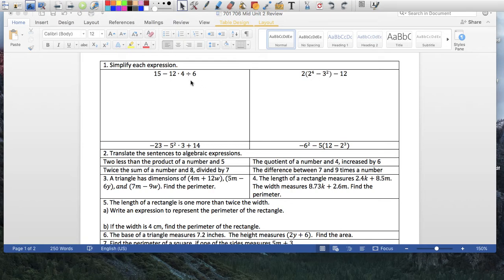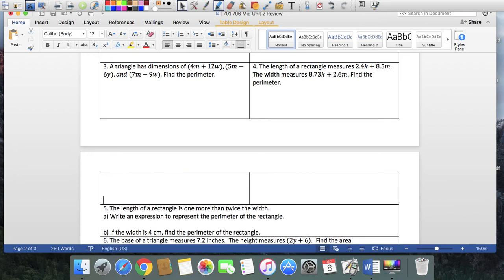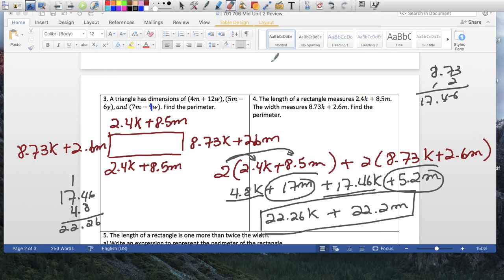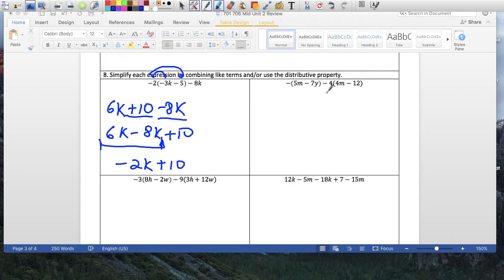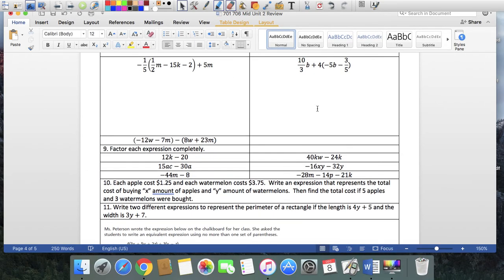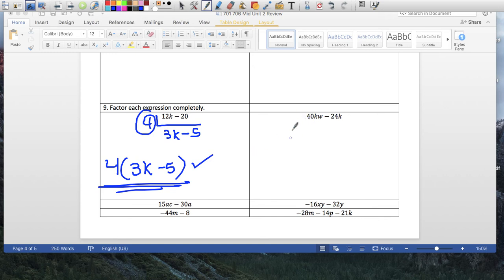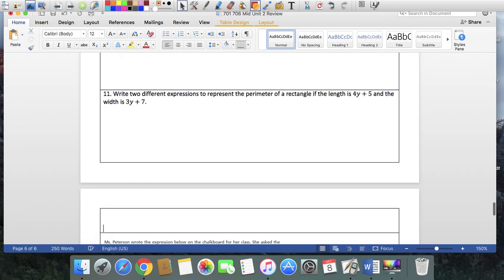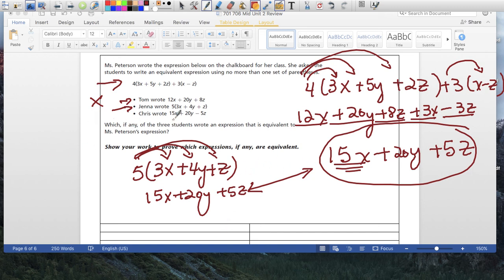Unit 2 Mid 701 706